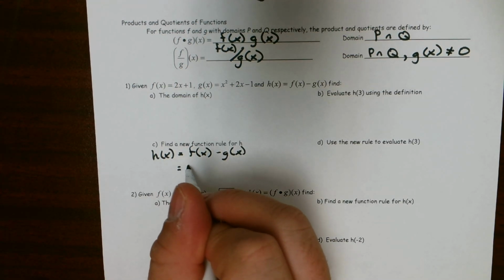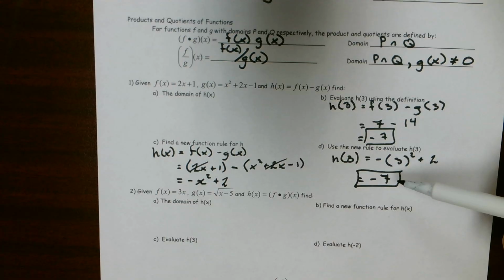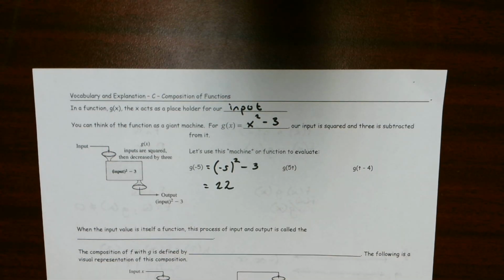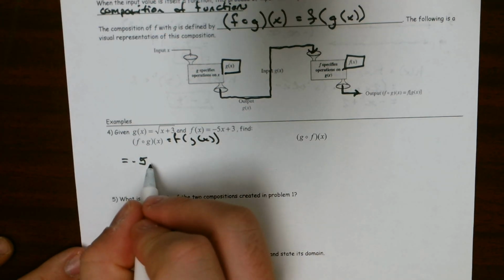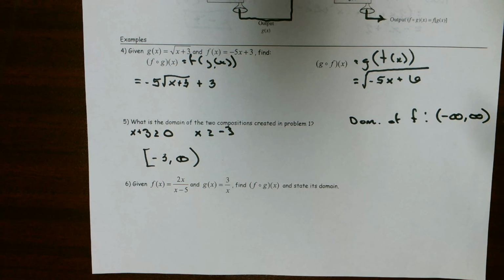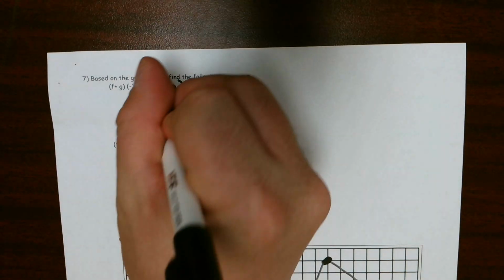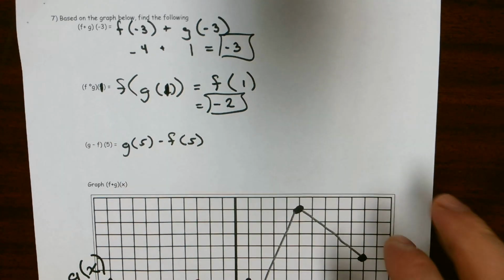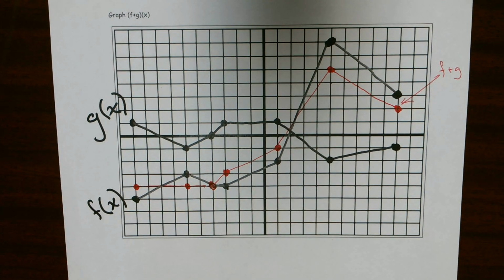Precalculus 2.8 - Composition of Functions